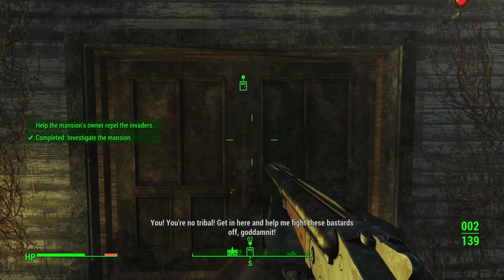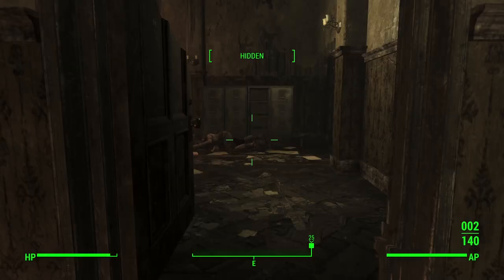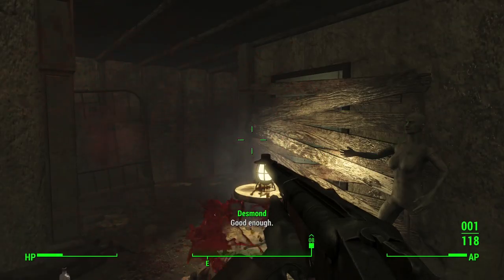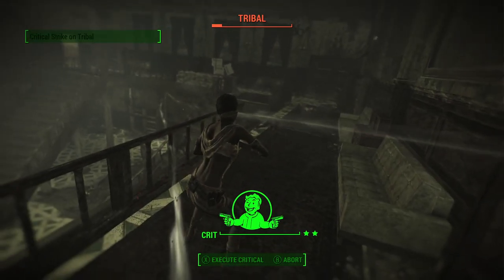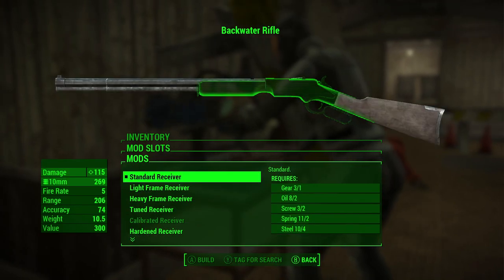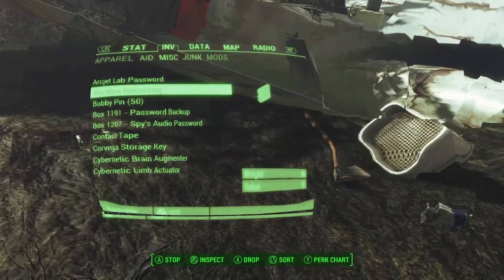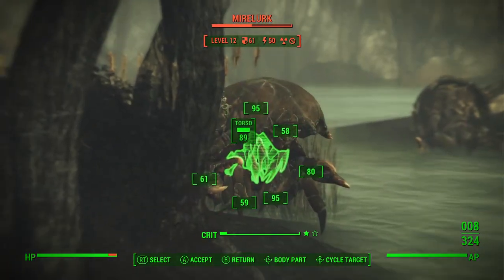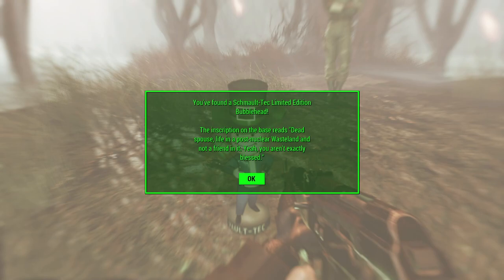Fallout 4: Point Lookout - Part 2 - Having A Gas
Fallout 4: Point Lookout continues, as we clear out Desmond's mansion, try out some rather effective gas grenades, and dive into a reworked hallucination...